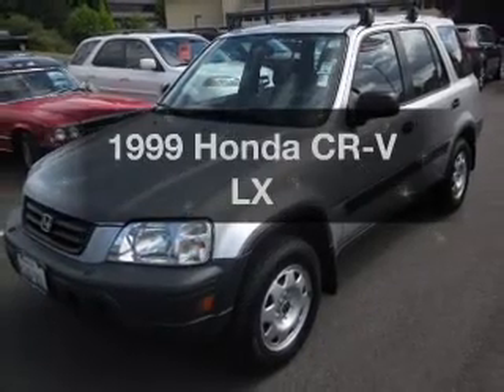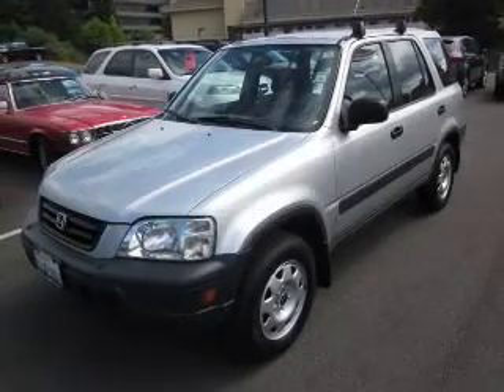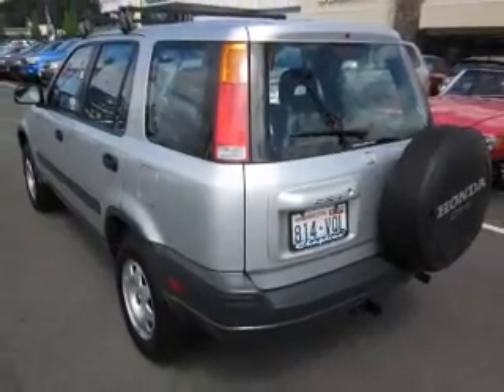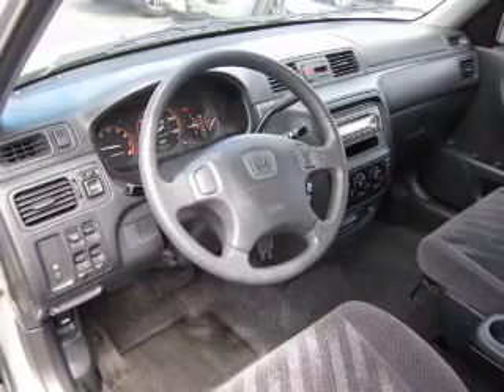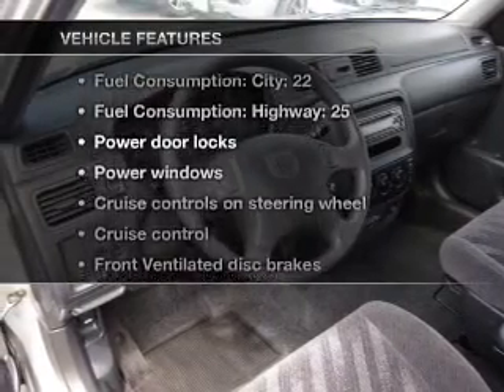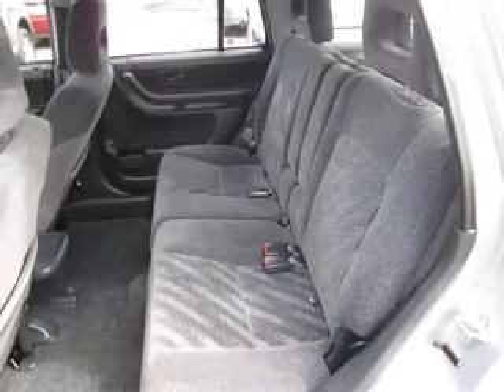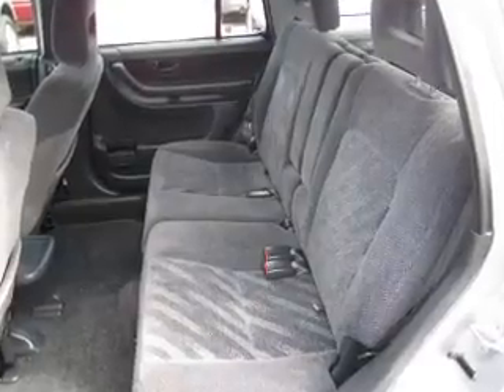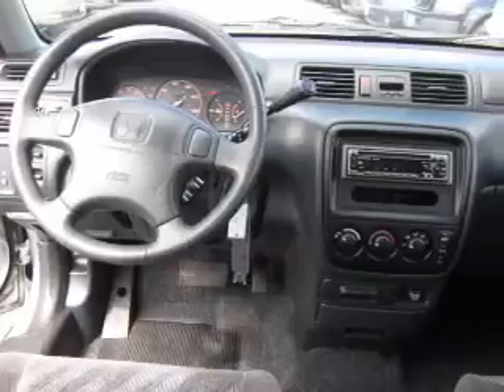1999 Honda CR-V - Bellevue WA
Year: 1999
Make: Honda
Model: CR-V
Trim: LX
Engine: 2.0 liter inline 4 cylinder 16 valve
Transmission: 4-Speed Automatic
Color: Silver
Mileage: 117248
Address:
15000 SE Eastgate Way